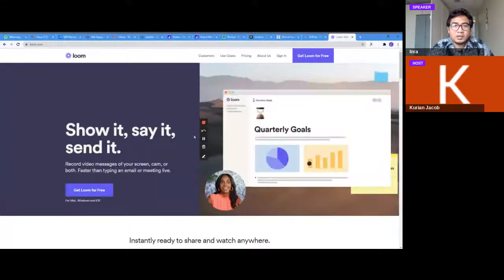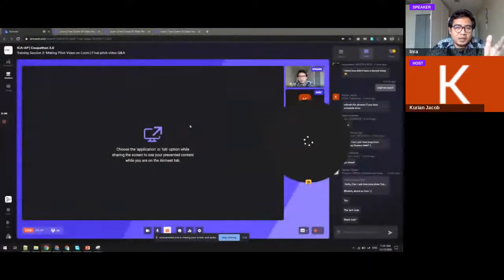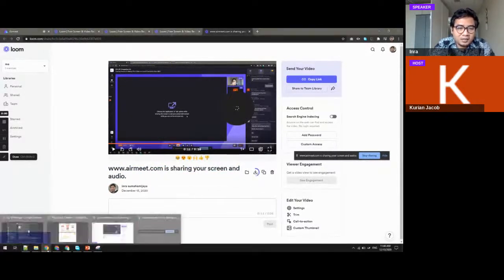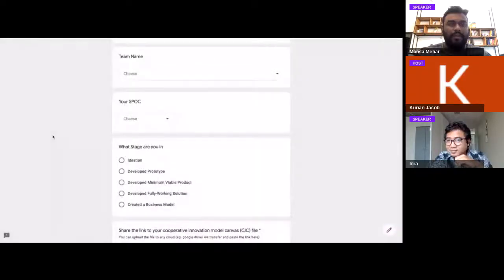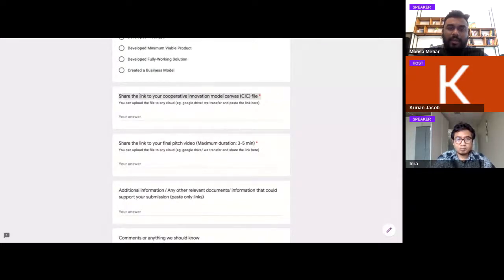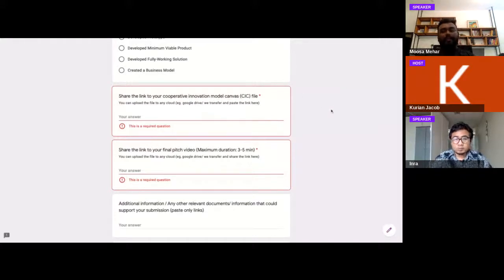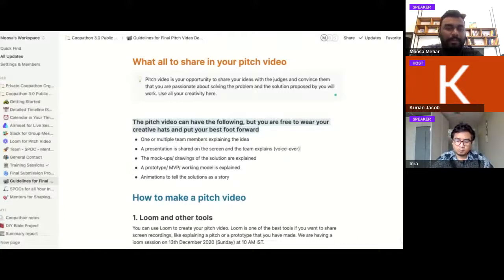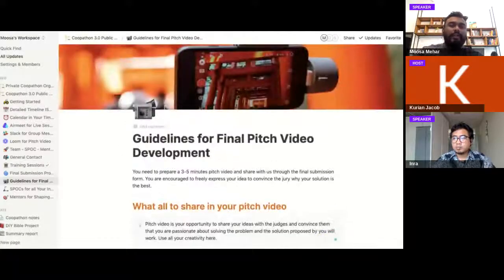Training Session 3: Making Pitch Video on Loom / Final pitch video Q&A | Coopathon 3.0